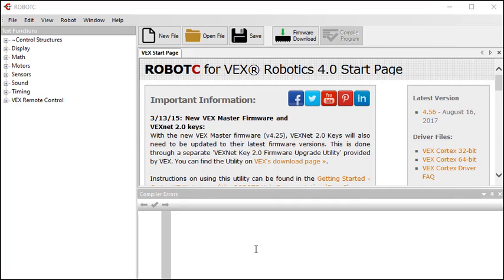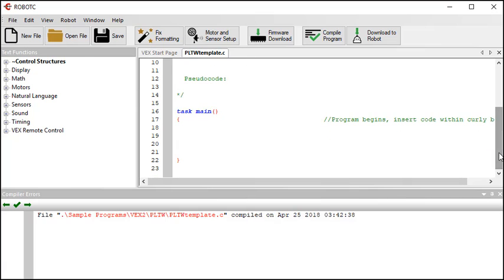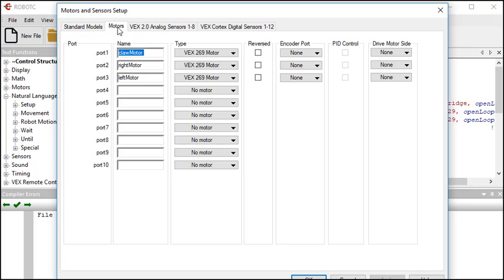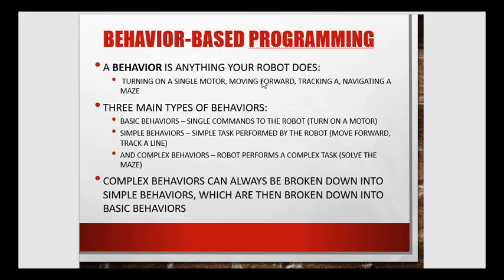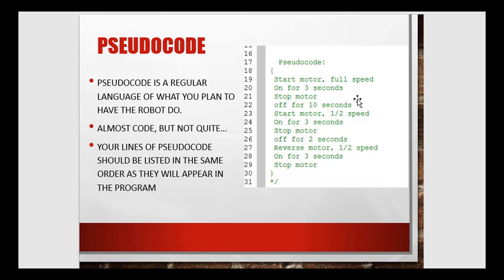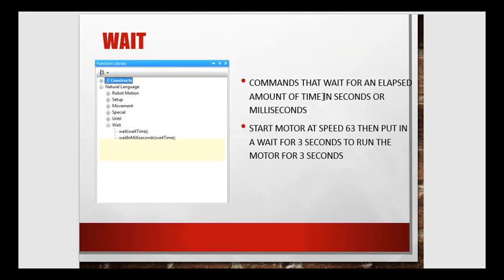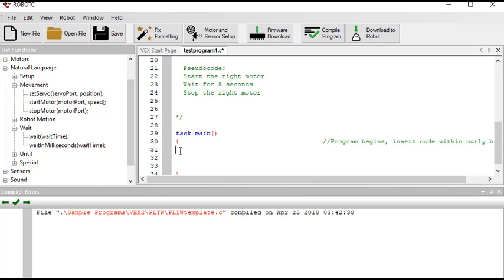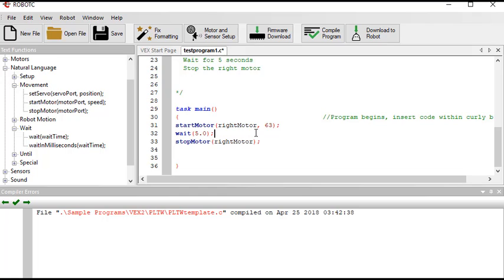1 Test Bed Programming Setup and Basics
Setup and basics of RobotC programming with the VEX Test Bed.